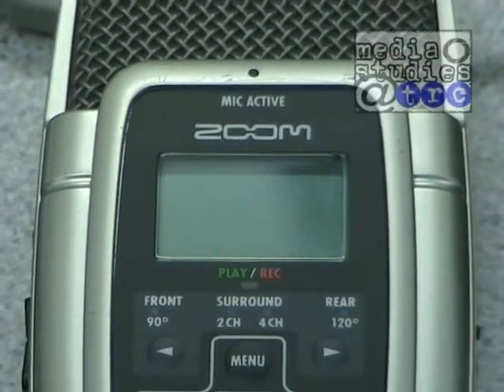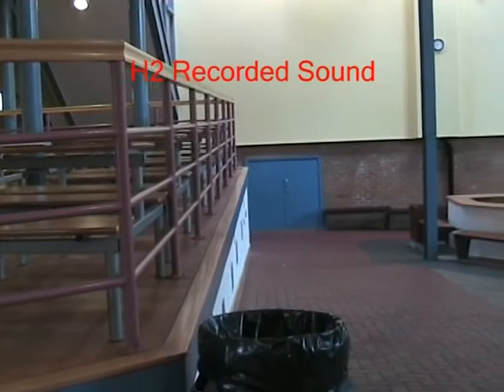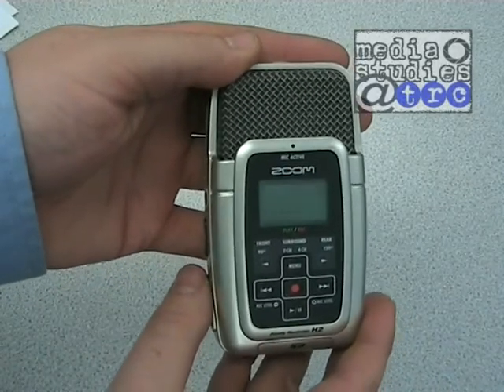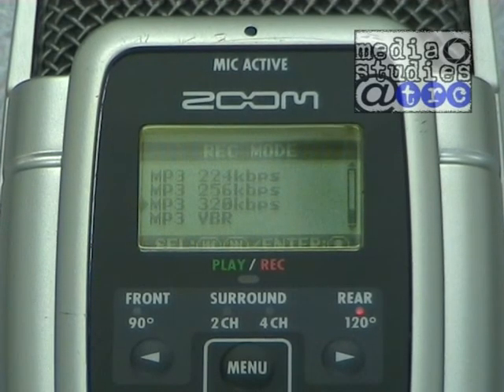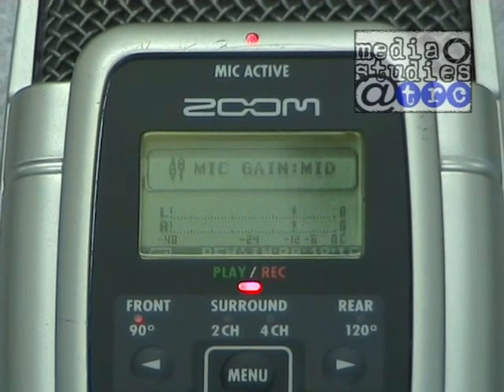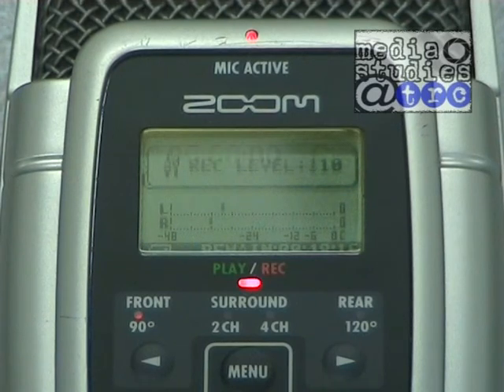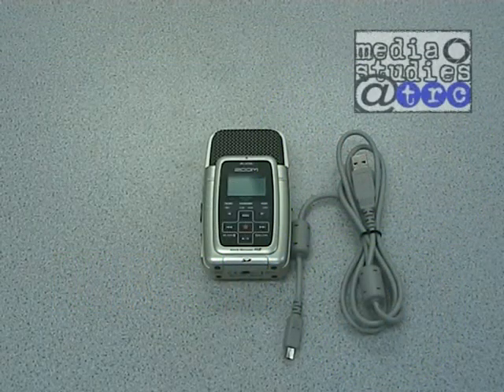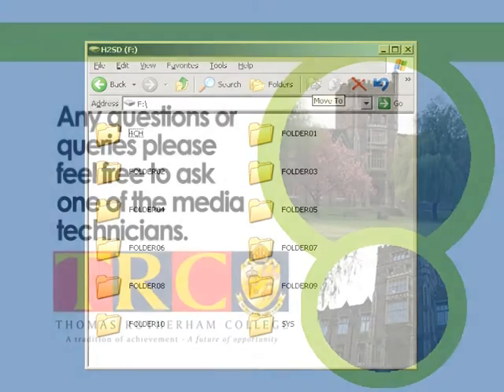Introduction to the H2 Audio Recorder - Steve Shipman, Kate Burden - Thomas Rotherham College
Media Technicians explain how to get the best out of the H2 Audio recorder. Don't forget the sync point.

Jump to/Index

0 Intro
.40 Sound Example
1.10 Powering the Unit
1.52 Basic Recording
2.18 Monitoring Recording
2.35 File Format
2.40 Mic Configuration
3.12 Gain
3.35 Sound/Recording Levels
4.14 Recording
5.00 Downloading Audio onto PC